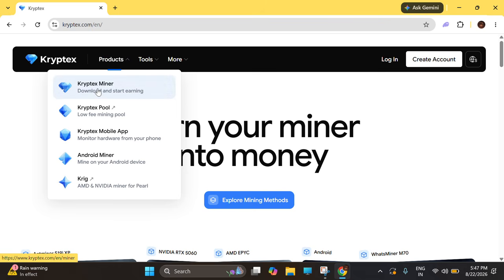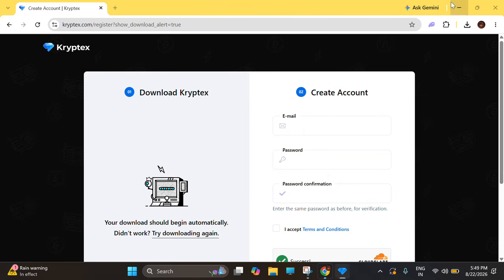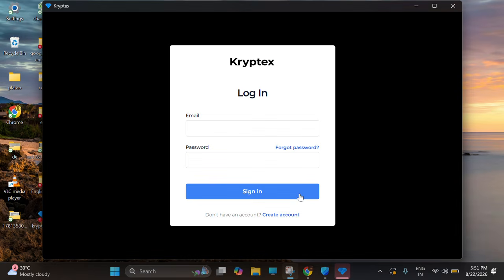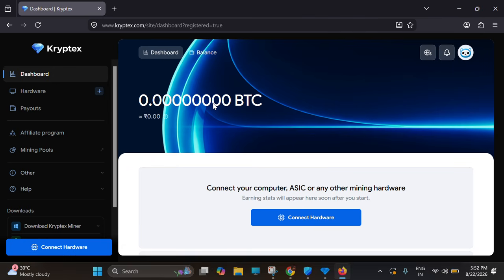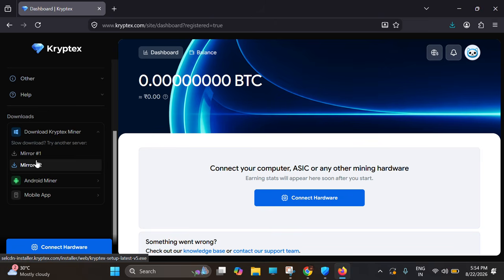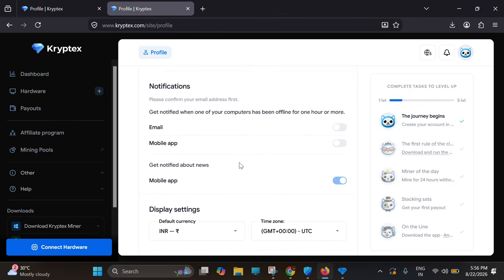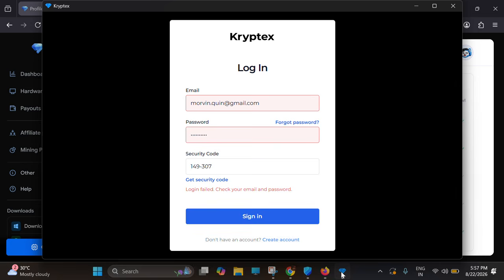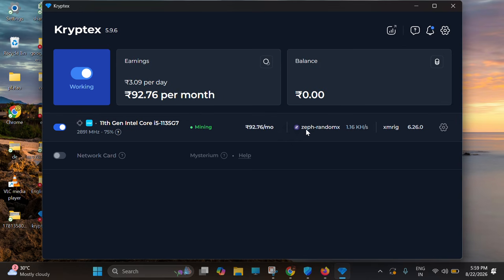How to mine crypto using kryptex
Learn how to mine cryptocurrency using Kryptex! 🚀 In this video, I’ll show you how to get started with Kryptex, set up your mining software, configure your system, and start mining crypto on your PC.

💻 In this video:
✅ What is Kryptex?
✅ How to install and set up Kryptex
✅ How to start crypto mining
✅ GPU mining on Windows
✅ Understanding mining performance and earnings
✅ Tips to optimize your mining setup
✅ How Kryptex payouts work

Whether you’re a beginner or interested in learning more about crypto mining, this step-by-step guide will help you understand the basics of mining with Kryptex.

⚠️ Mining profitability depends on your hardware, electricity costs, cryptocurrency prices, and network conditions. Always do your own research before investing in mining hardware.